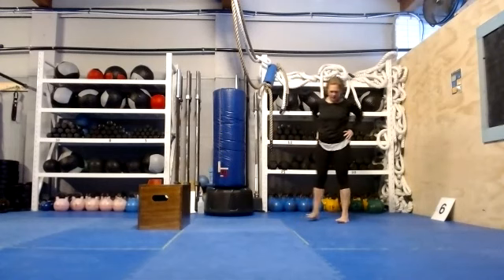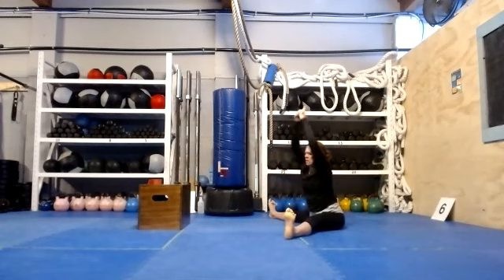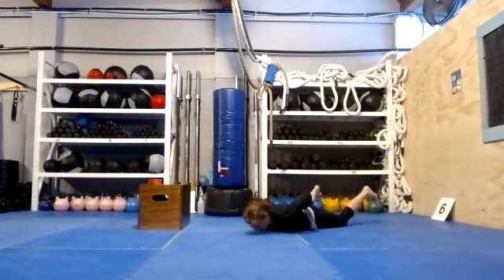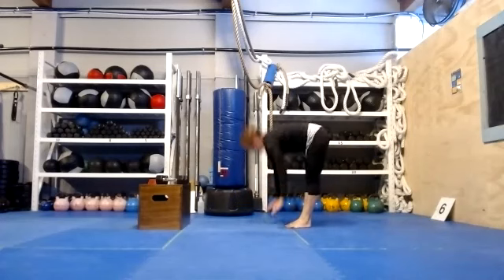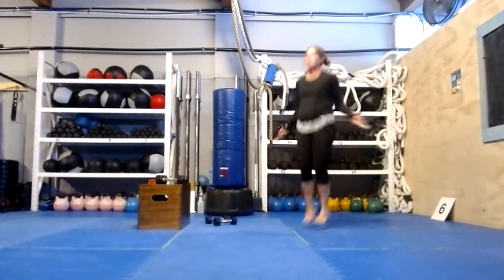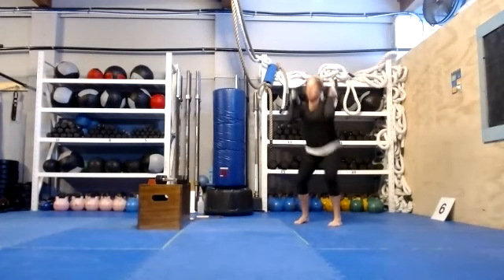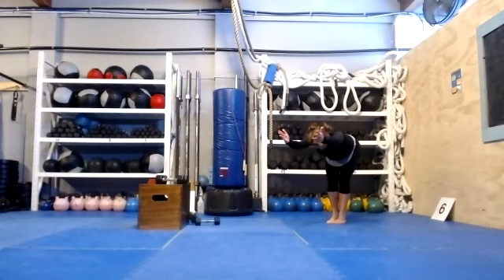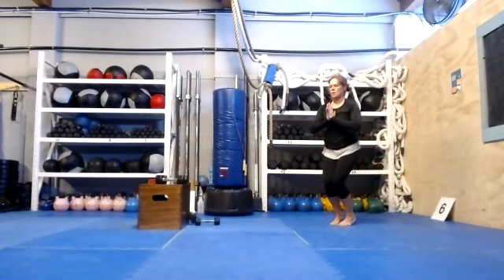Full Functional Fitness: Core, Mobility, Cardio, Upper Body Strength, Yoga "Icing on the Cake."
walk out spiderman lunge left bring inside elbow to the floor repeat right
high plank
1 cobra lift
1 burpee
repeat x10

5 min
5 chest press
sit up russian twists 10
90 / 90 sit to hip thrust bicep curls x2 repeat alternate sides x 10

3x
20 KB Swings
2 hollow rocks 1 roll up 2 superman lift jump to deep squat arms overhead x 5
5/5 lateral lunge with KB clean then pivot to otherside shoulder press x 2

Main Set
50 Thrusters (go down by 5's each round)
10 push ups (go down by 1's each round)
200 skips (go down by 20's each round)

yoga